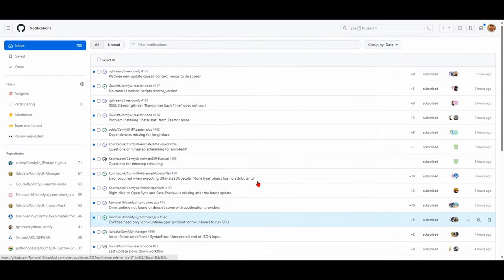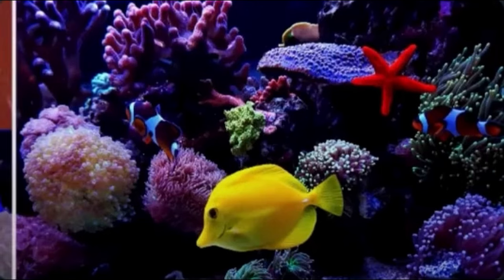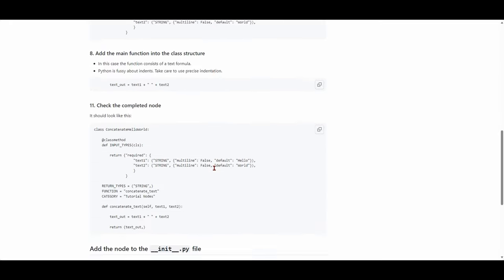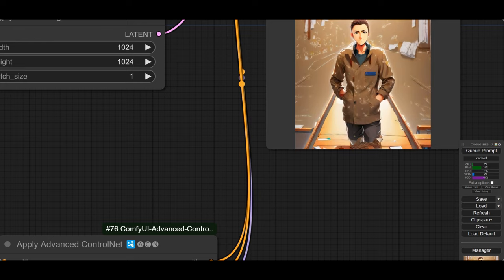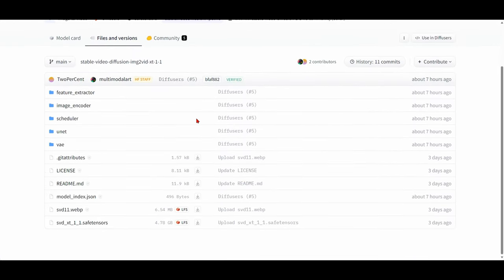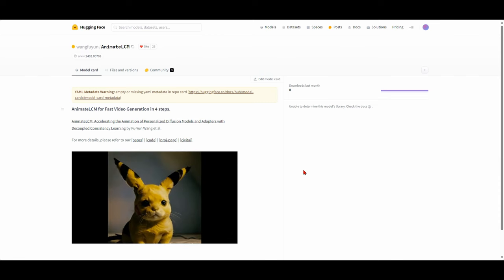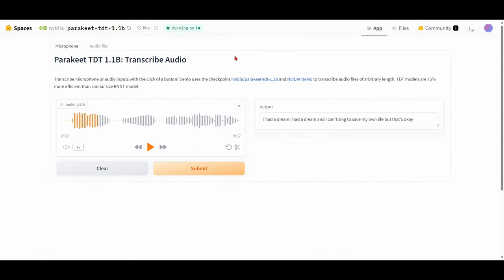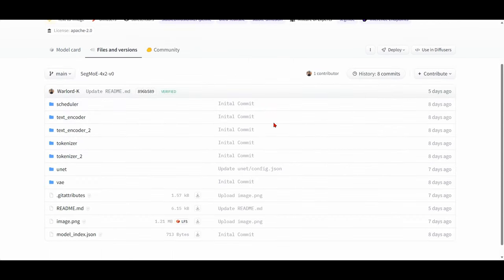This Week in ComfyUI / Generative AI (SVD1.1, MotionDirector, AnimateLCM, ControLLLite, and more!)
Check the playlist for more news! It's every (two) weeks :)

▬ TIMESTAMPS ▬▬▬▬▬▬▬▬▬▬▬▬
00:00 Intro - things move fast!
00:33: MotionDirector for AnimateDiff
03:20: Tutorial on Custom nodes by Suzie1 & ComfyRoll
04:46: Contronet-Lllite & Advanced Apply ControlNet with demo worfklow
06:42: Tips on how to best use ComfyUI
08:00: SVDXT-11 img2vid is out! + demo worflkow by the community
10:05: AnimateLCM is out - faster video generation!
11:30: Moondream, Parakeet vison and audio models (run locally!)
13:05: Segmind segMoE-SD-4x2-v0 with extra Kyun!
14:27: Conclusion